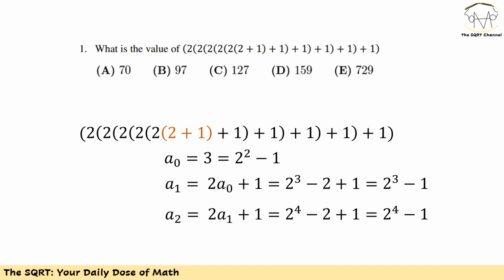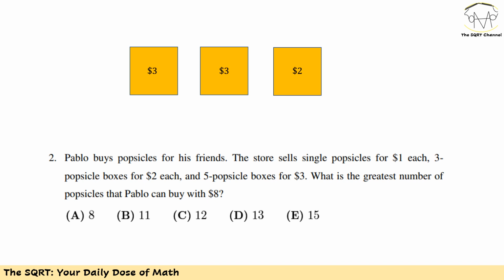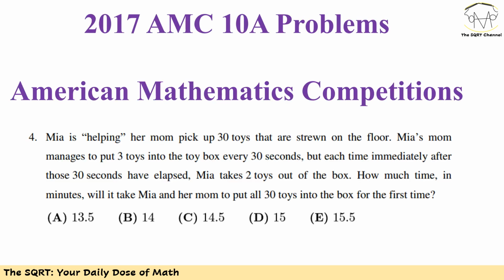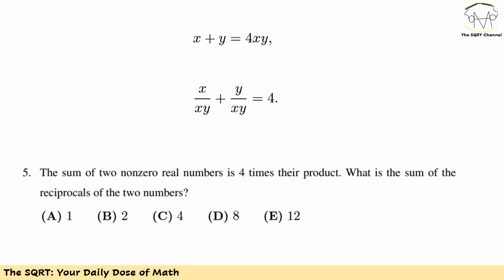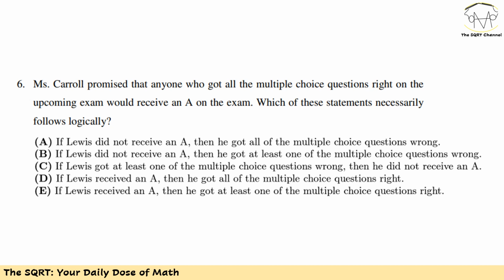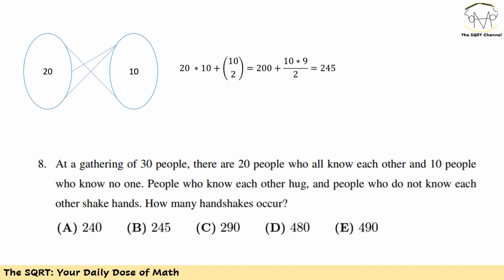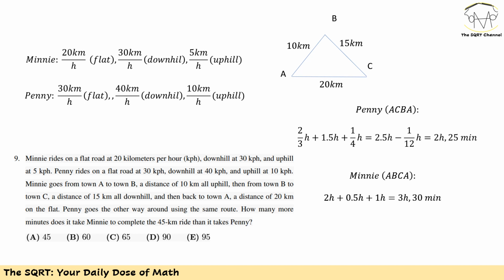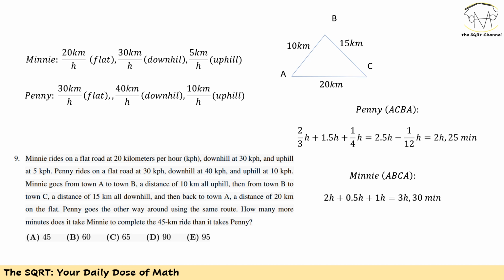2017 American Math Competitions (AMC)